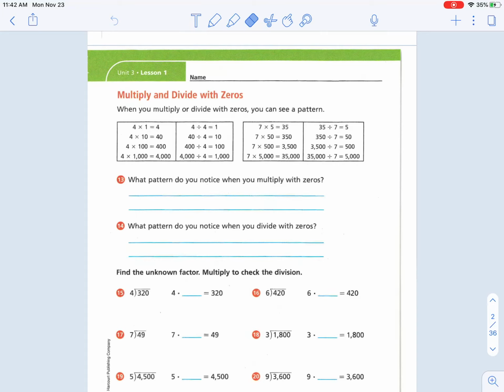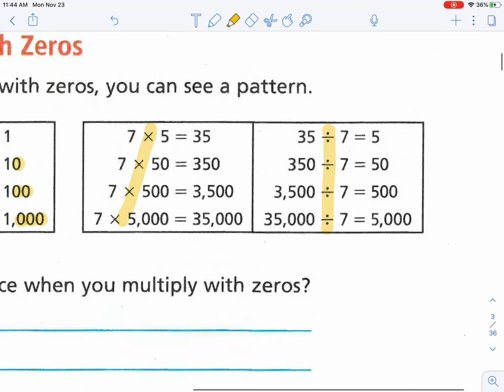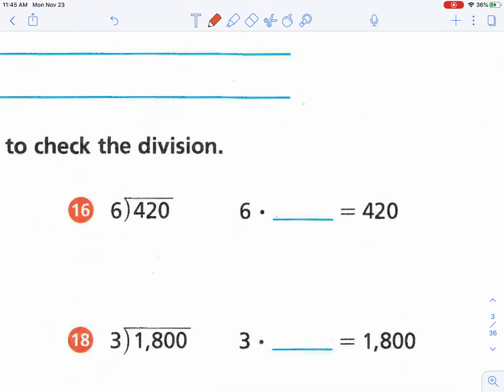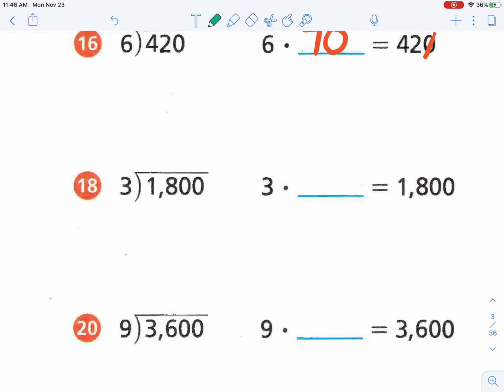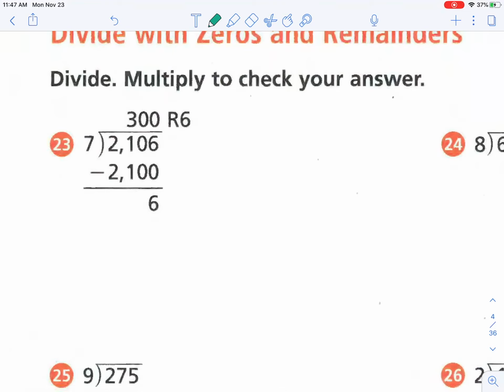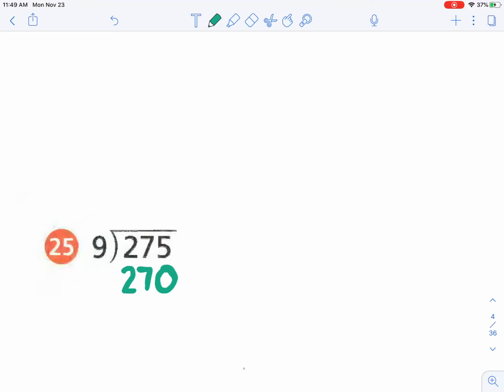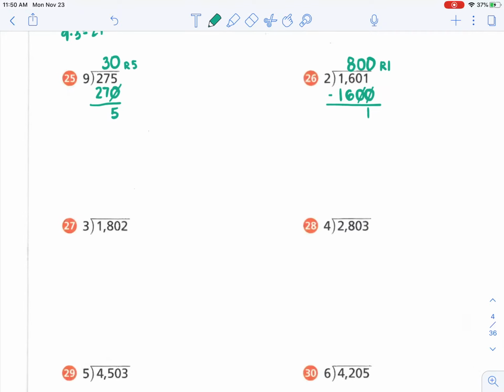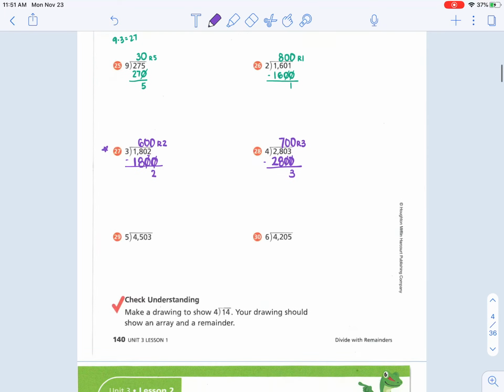Unit 3 lesson 1 part 2